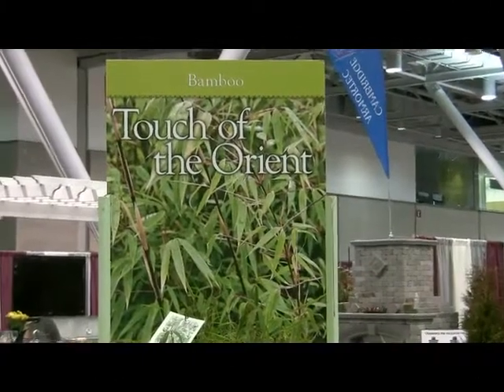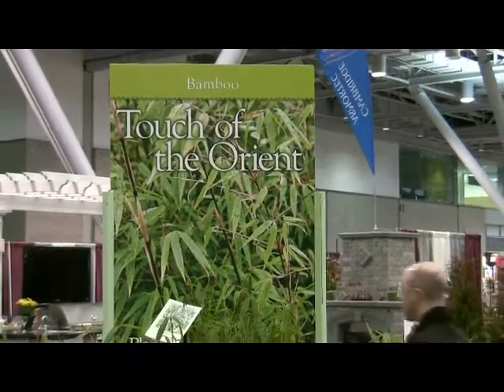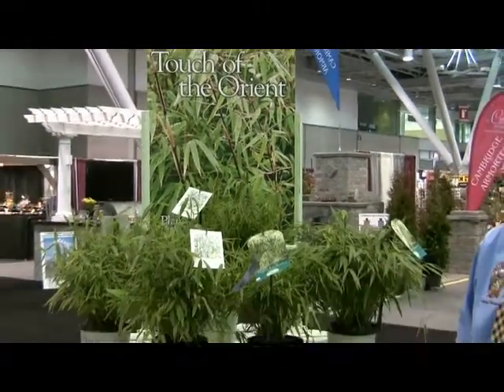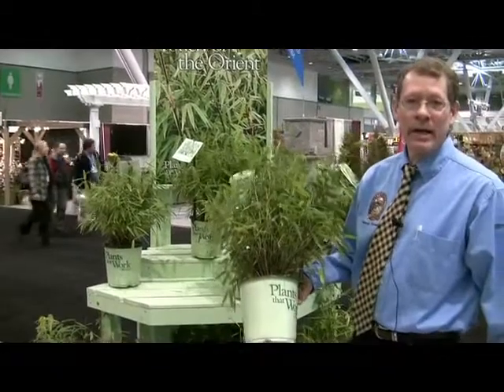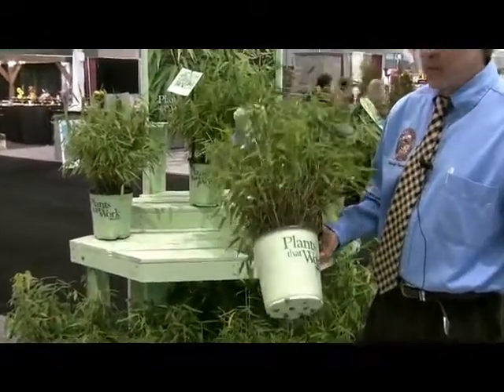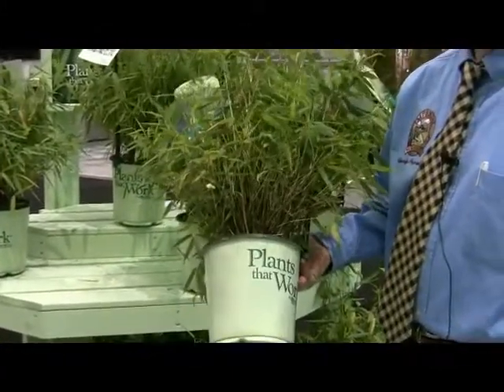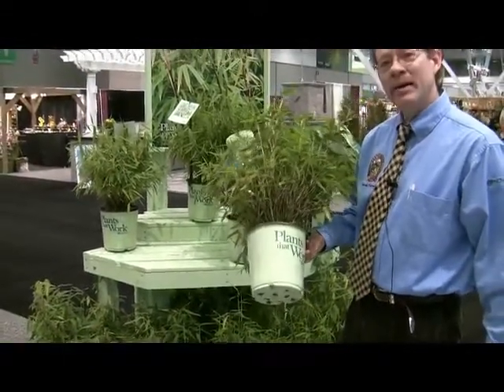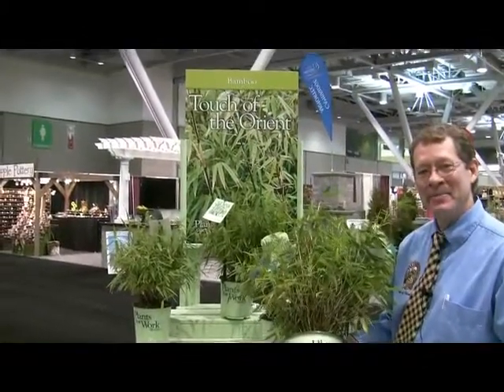Imperial's Bamboo Selections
Bamboo from Imperial Nurseries